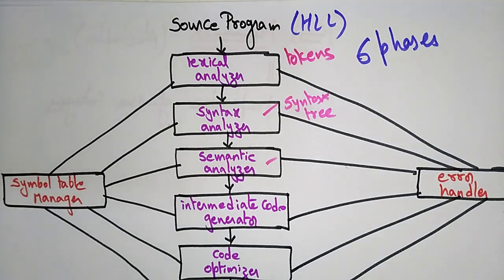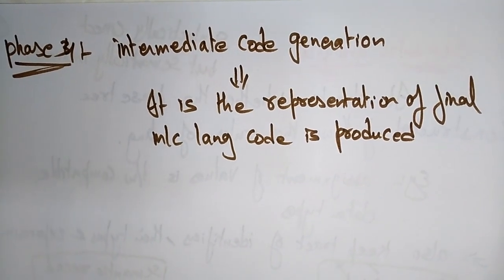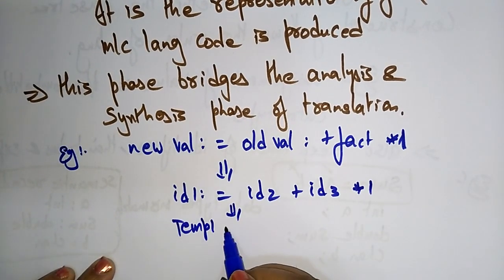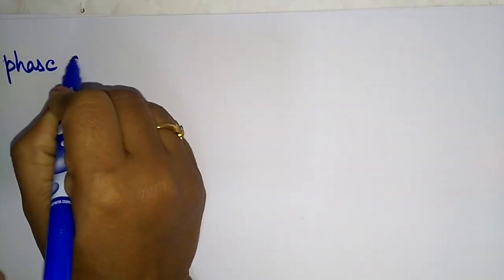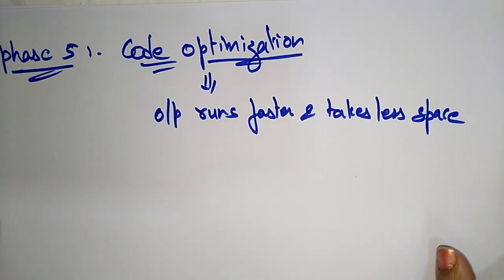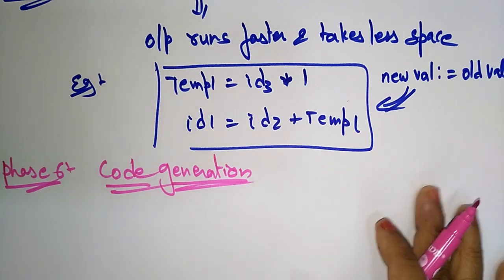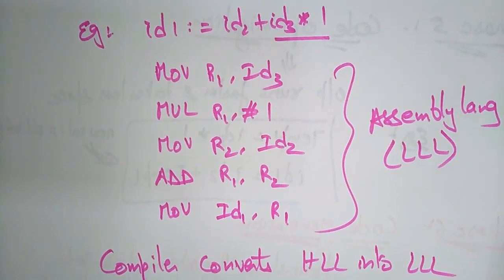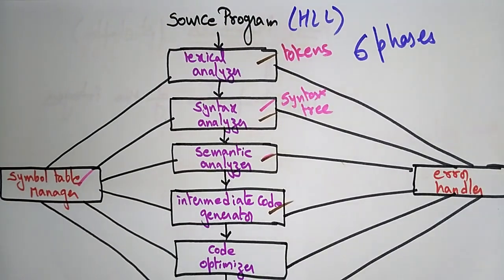Phases of Compiler | Code Generation | Part -3/3 | CD | Compiler Design | Lec-04 | Bhanu Priya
Compiler Design ( CD )
Phases of compiler
- Intermediate Code generation
- Code Optimisation
- Code generation